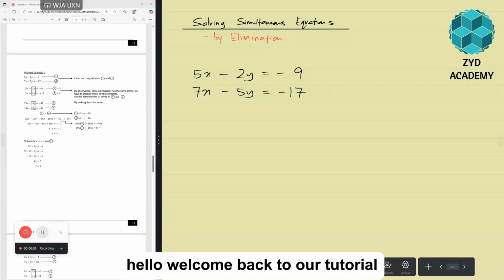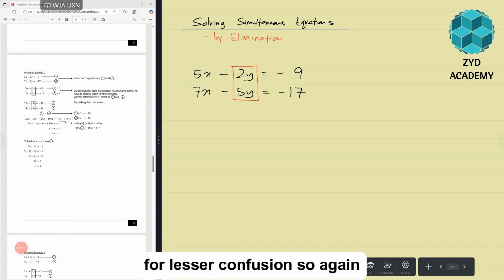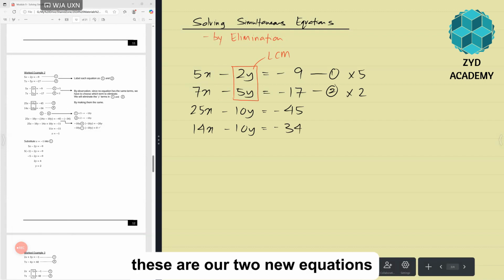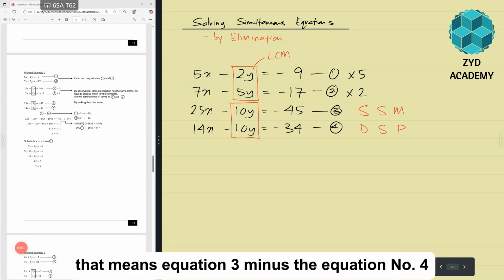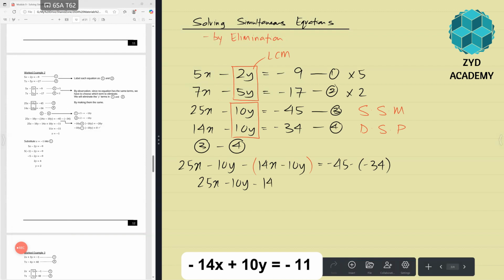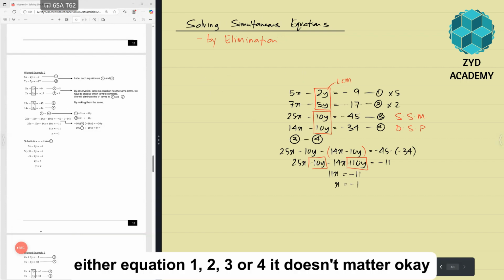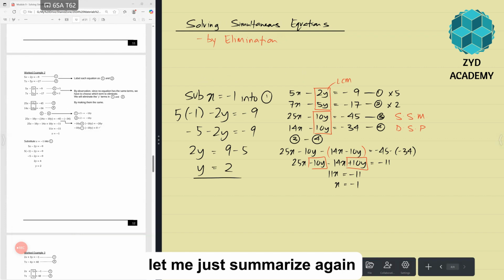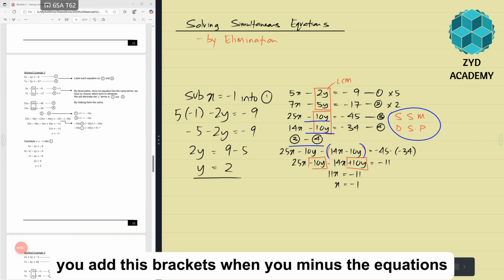Simultaneous Equations - Elimination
This is based on Singapore Secondary School Math syllabus, for students sitting for the GCE O Level or N Level at the end of their secondary education.